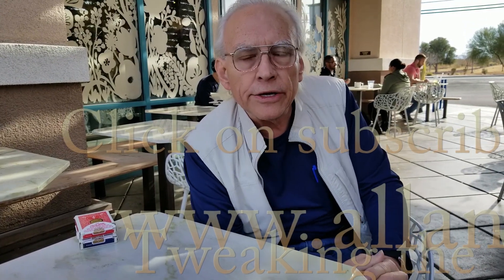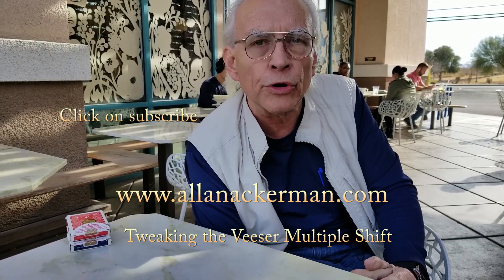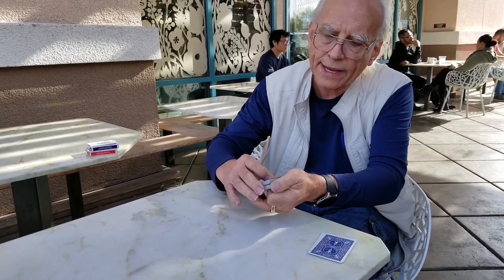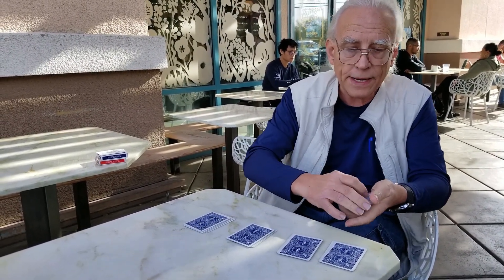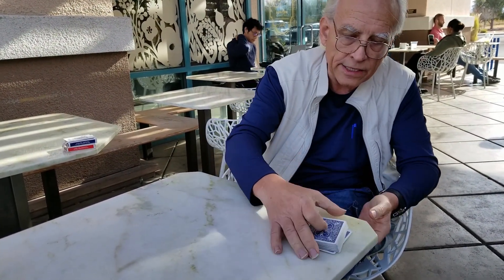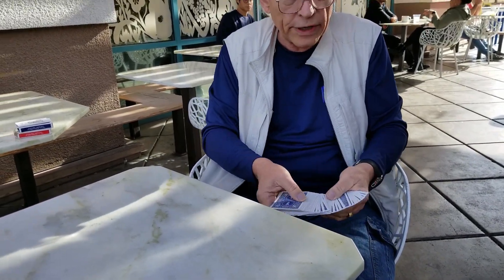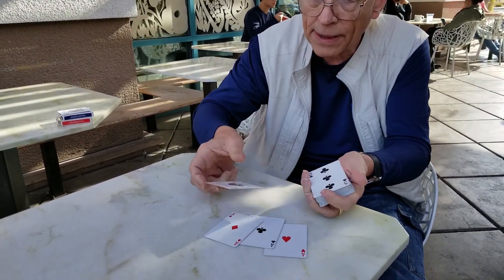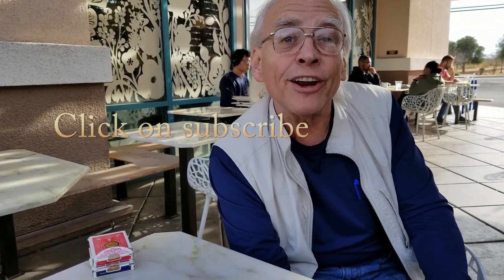Tweaking Bob Veeser's Bluff Multiple Shift - Allan Ackerman's version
This is a tweak on Bob Veeser's bluff multiple shift that first appeared in Ed Marlo's booklet on the Multiple Shift, 1961.  It uses the center load idea from my "Ackerman -2004" lecture notes that are available on my website.  While this is only a move -- it is strong enough to be used as an effect.